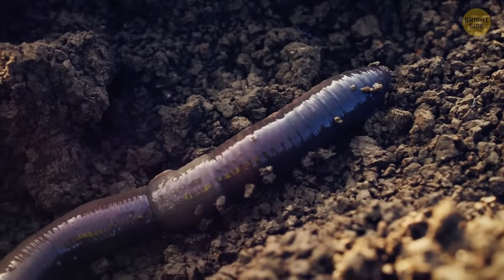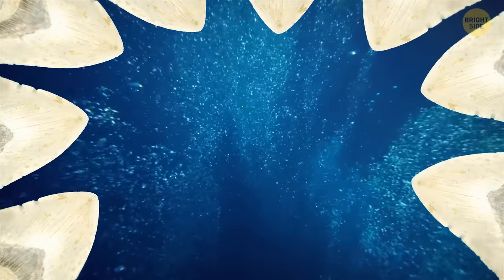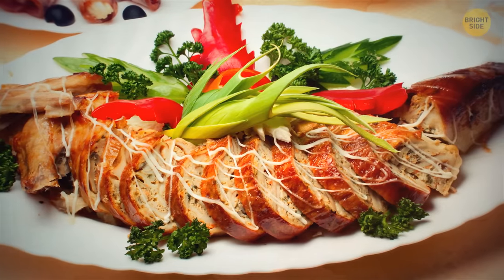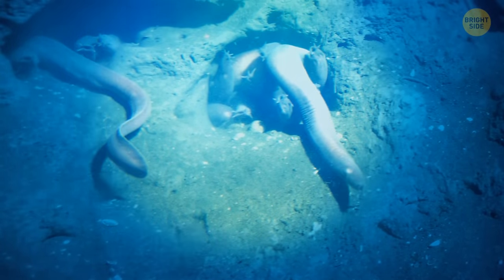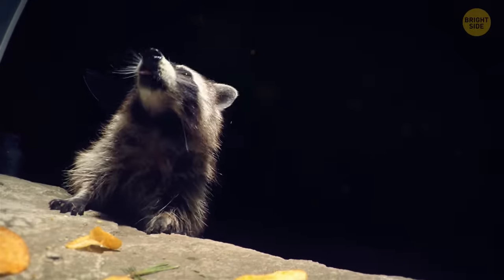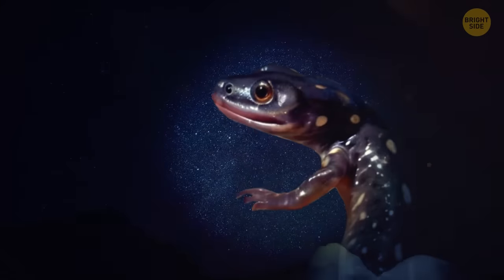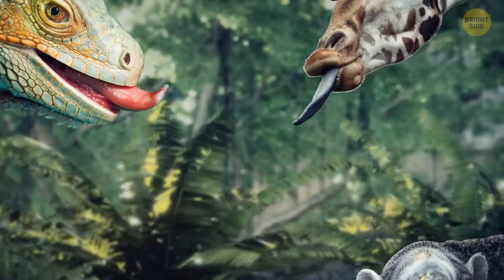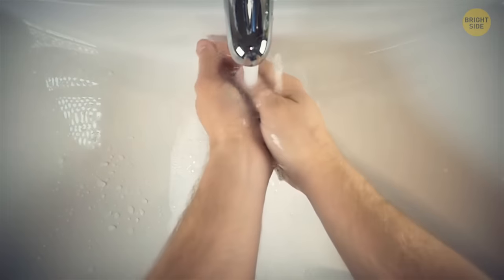Nature Is Your Friend Until You Touch This (Seriously, Don't!)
Cone-iving snails might look innocent, but their venom-packed tongues can leave a nasty sting. Then there's the vampire fish - not your typical underwater buddy with those razor-sharp teeth and saliva full of anticoagulants. Hagfish are like the stuff of nightmares, and their slimy secretions can clog up your gills if you're not careful. Don't be fooled by the cute name - cookie cutter killers might take a bite out of you when you least expect it. And finally, man's best friend - dogs. While most are harmless, some carry bacteria in their mouths that can lead to infections if they break your skin. So, it's best to play it safe and keep your distance from these tongue-wielding creatures!